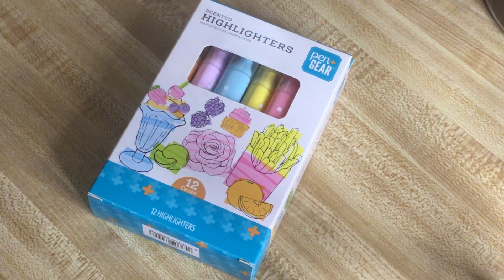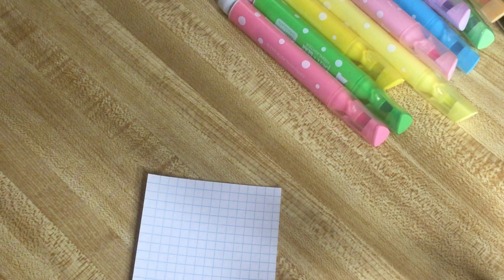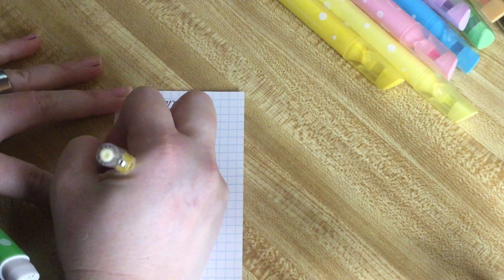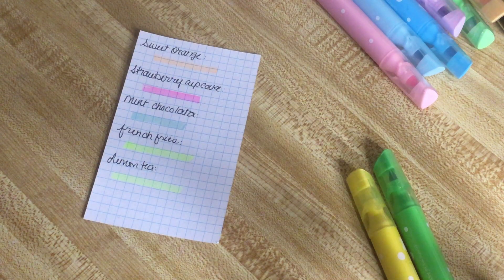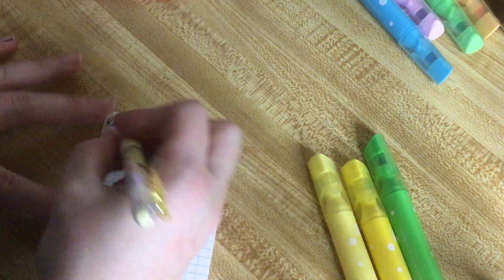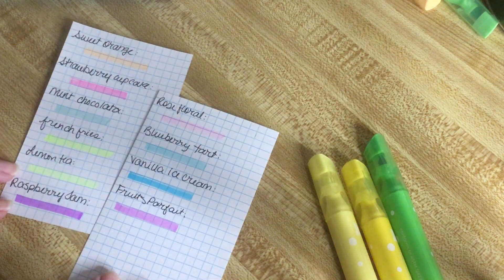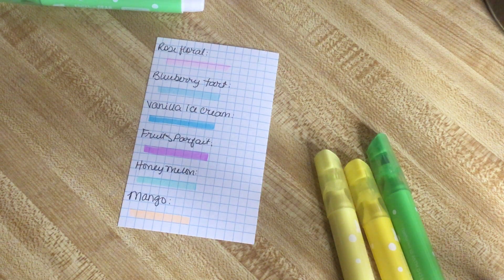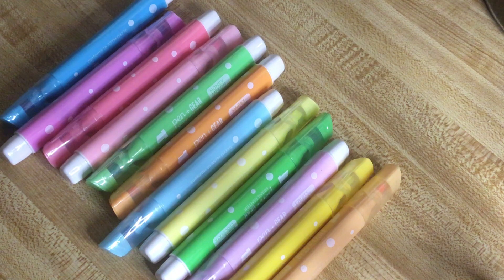Pen and Gear Scented Highlighters (Swatch and Review)